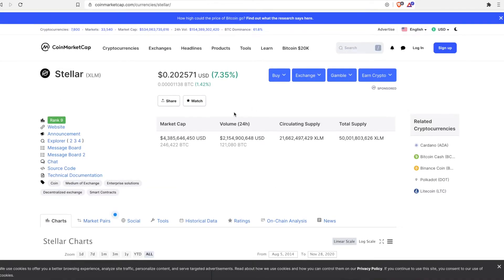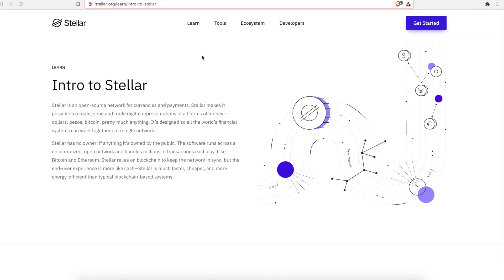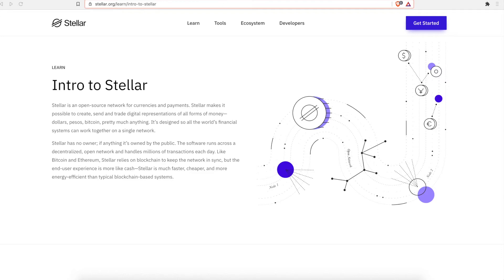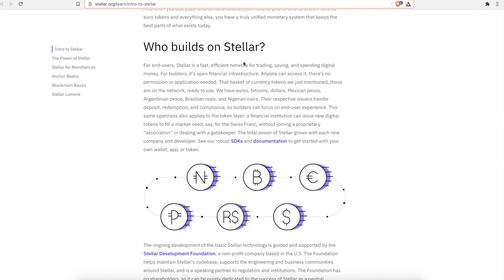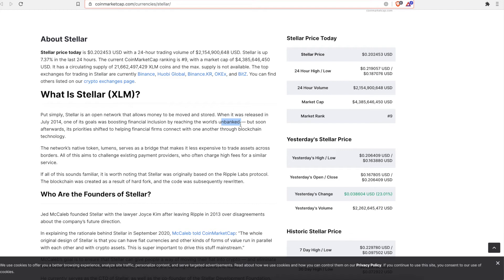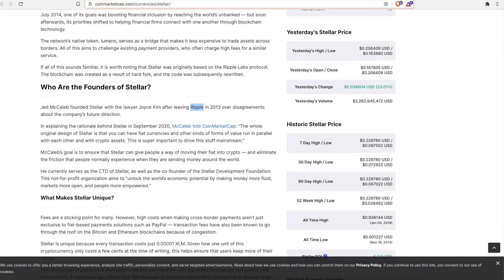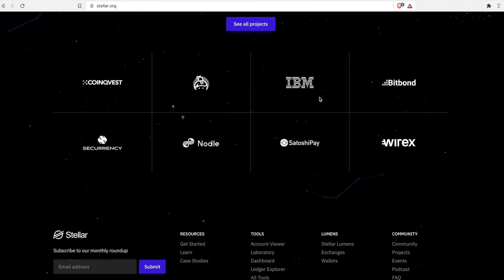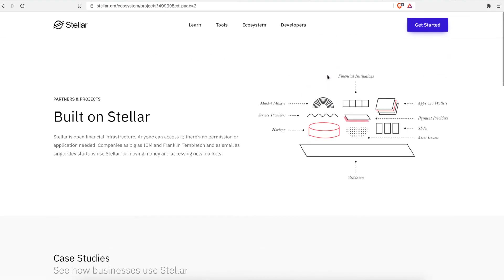MASSIVE DISRUPTIVE CRYPTO CURRENCY ........What is Stellar XLM crypto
This is an intro to Stellar (XLM) also used to be called Stellar Lumens. It's a little confusing, but all of the XLM Stellar Lumens info is still relevant as it's the same. What is your XLM (Stellar) price prediction? Share below!!

In this video I go through a few big articles involving XRP & Stellar Lumens!  how Big things are coming, Multiple partnerships, So far XRP & XLM have been on fire recently! but is the market heading towards a correction? In this video we talk about the MASSIVE DISRUPTIVE CRYPTO CURRENCY Stellar XLM and what it is doing to change the game

Here is the link to learn about stellar @m/invite/tzn82069 and how to get free crypto